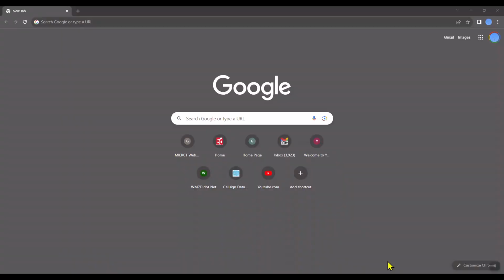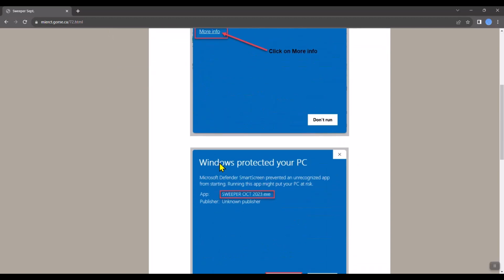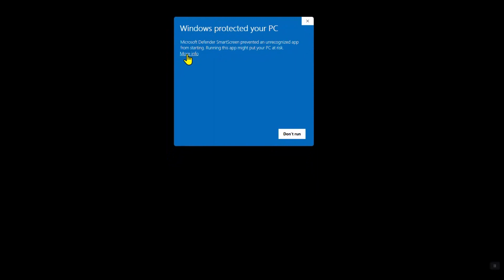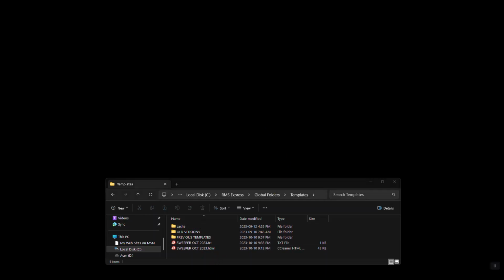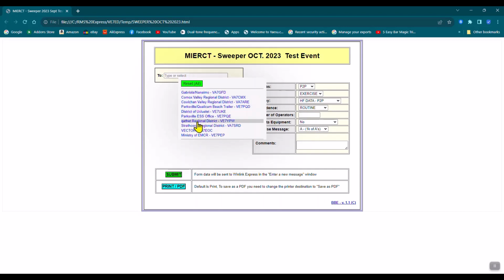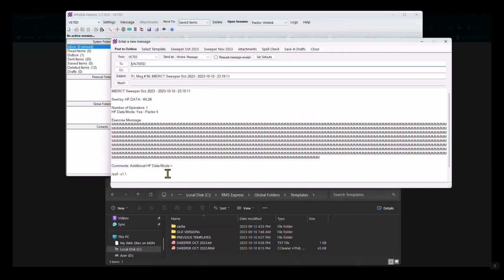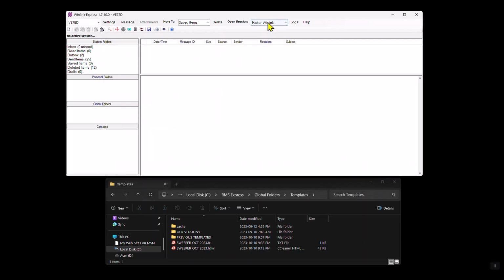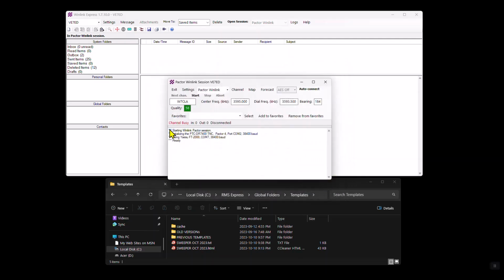Sweeper 2023 Oct, Download and Install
Sweeper 2023 Oct. Test is an event that leads up to the Sweeper 2023 Exercise.
This is a MIERCT run exercise on the Mid - Vancouver Island for the EOC - Radio Rooms.

73, Ed